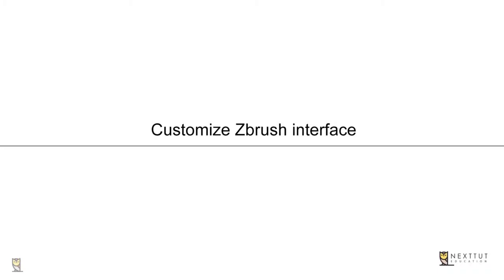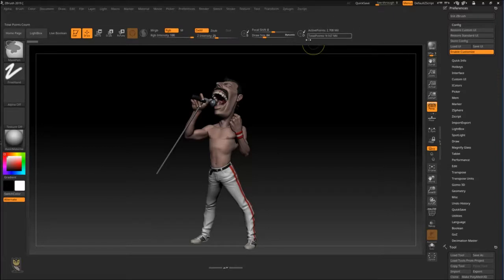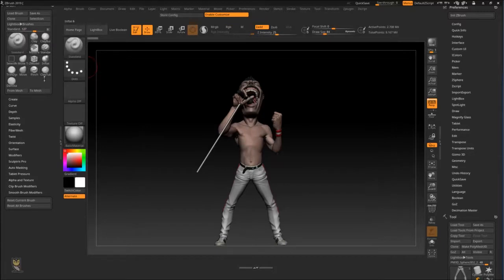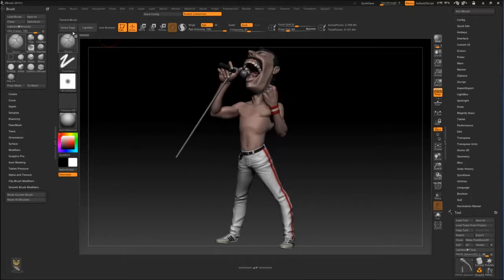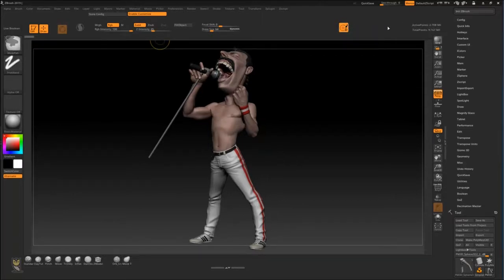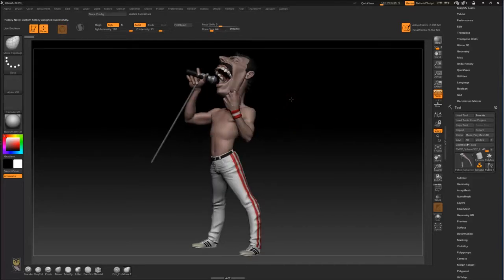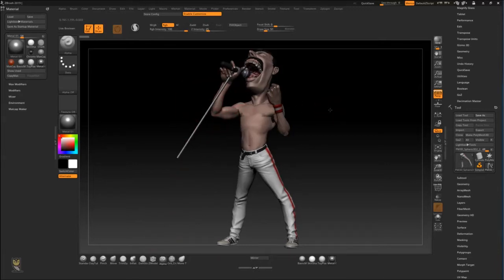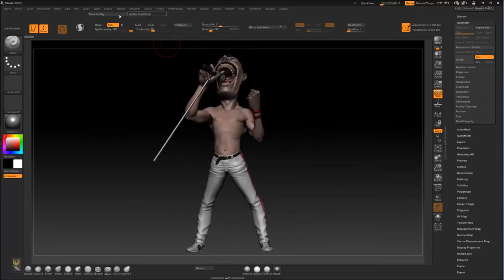1 Customizing Zbrush Interface